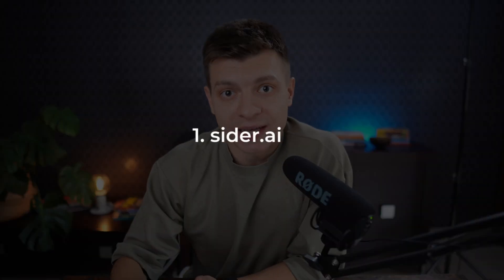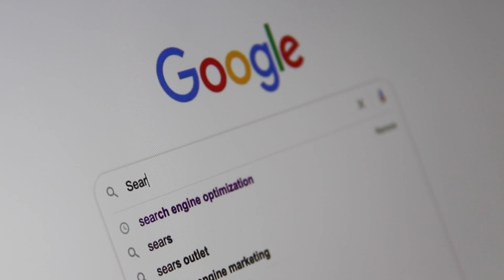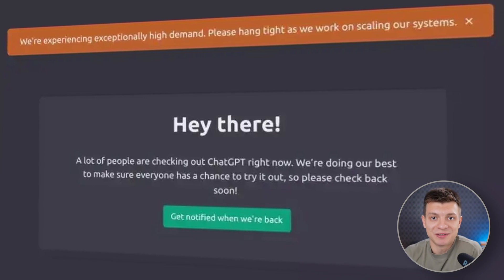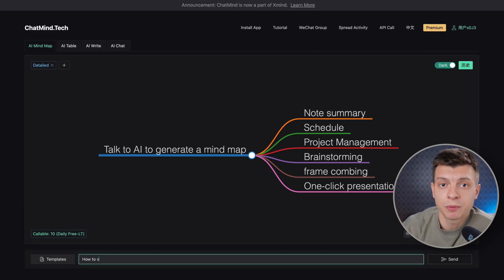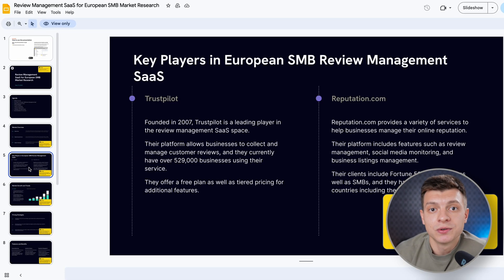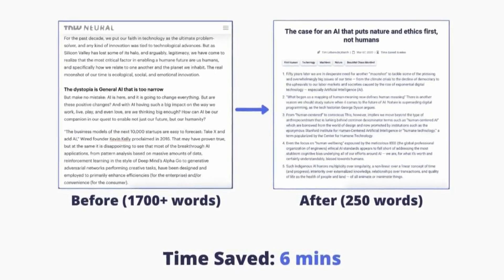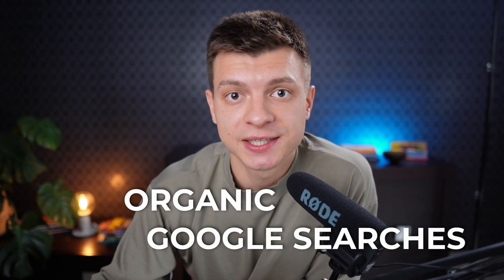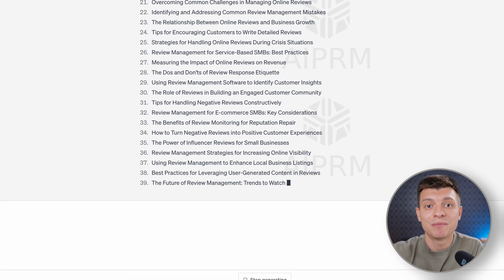These Unknown AI Tools Will SUPERCHARGE Your Productivity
In this video, I showcase some of the best AI tools that will supercharge your productivity. Whether you're an entrepreneur, student, or professional, I thought sharing this video would be valuable because it provides practical solutions to streamline your tasks, improve efficiency, and elevate your overall performance.

0:00 - intro
0:39 - sider.ai
2:00 - perplexity.ai
2:56 - chatmind.tech
3:39 - plusdocs.com
4:07 - elicit.org
4:42 - tldrthis.com
5:08 - rytr.me
6:48 - mind-blowing tools

Key Light
Hair Light
RGB Led

This content is for educational and entertainment purposes only.
Bohdan is a participant in the Amazon Associates Program, an affiliate advertising program designed to provide a means for sites to earn advertising fees by advertising and linking Thank you for your support!